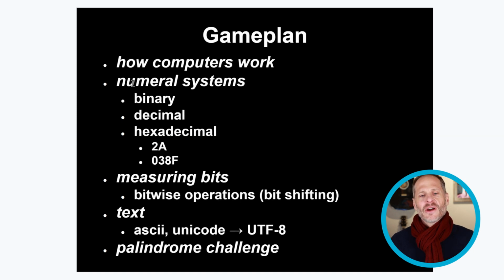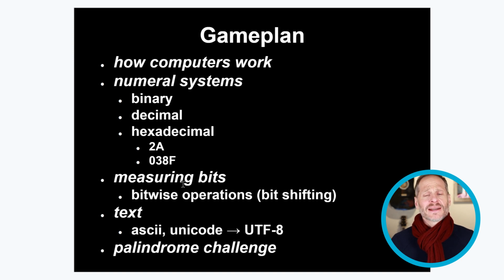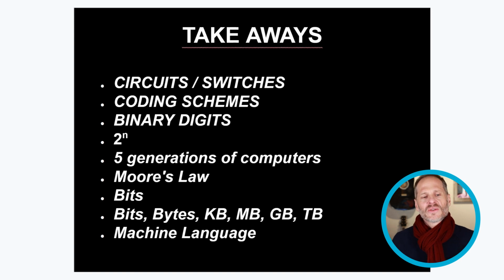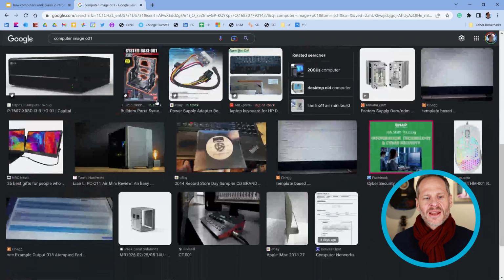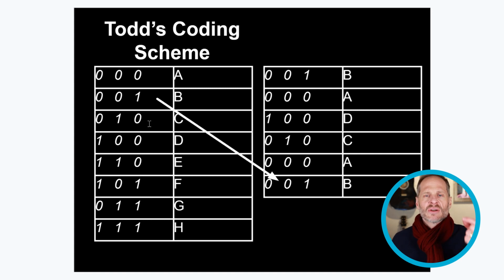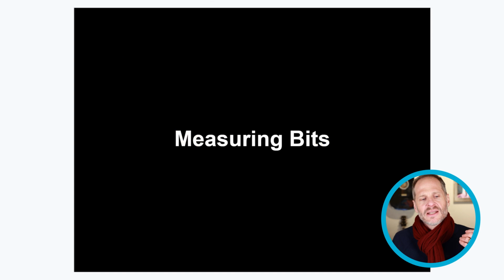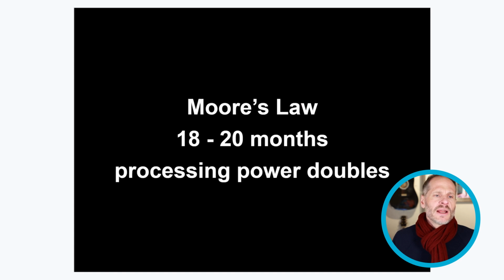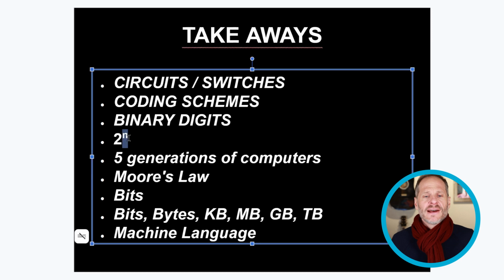Coding Fundamentals: How Computers Work (Go)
Dive into the magic of computer science as we explain the core functioning of computers in a way anyone can understand. This video is essential for both beginners and seasoned programmers, particularly those delving into the world of Go Language. We'll also touch upon the Go programming language idioms, Iota, bitwise operations, and bit shifting. Don't forget, understanding computers is a treat!